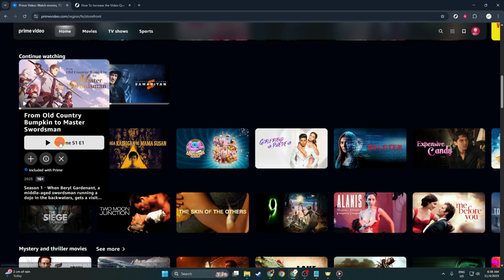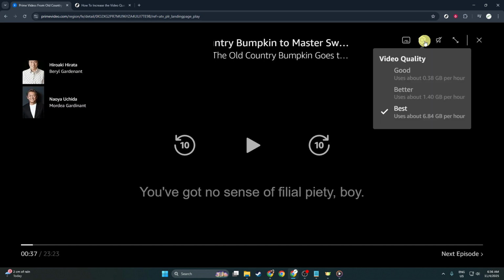How To Increase The Video Quality On Amazon Prime Video - Complete Guide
How To Increase The Video Quality On Amazon Prime Video - Complete Guide. In this video, I’ll show you how to increase the video quality on Amazon Prime Video. Learn step by step how to change your Prime Video settings to enjoy HD and higher resolution for a better streaming experience.

This beginner-friendly tutorial covers how to adjust video quality on Prime Video, improve streaming quality, and make the most out of your movies and shows. Follow along and enjoy Prime Video in the best video quality possible.